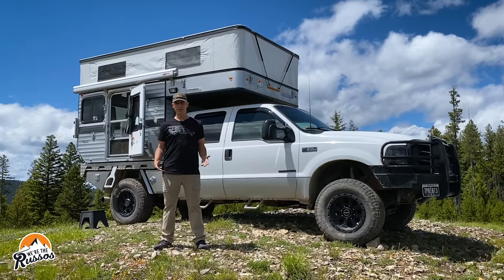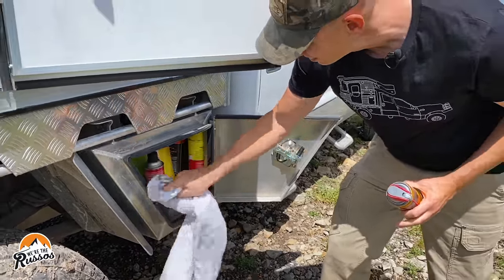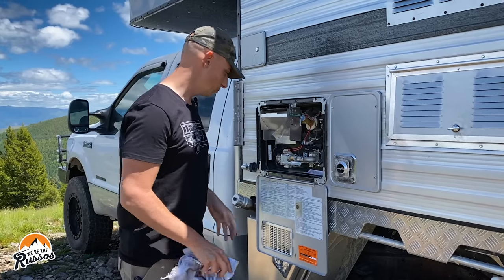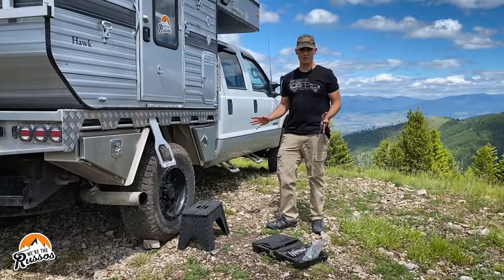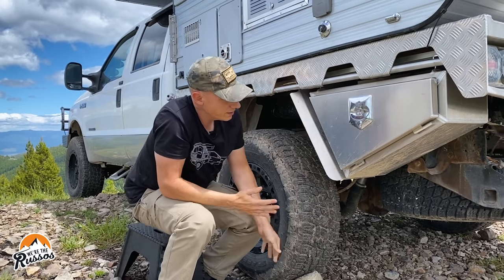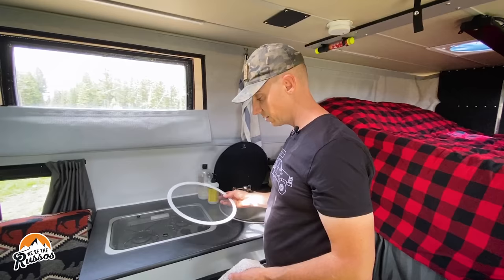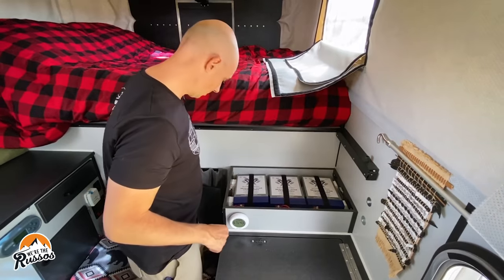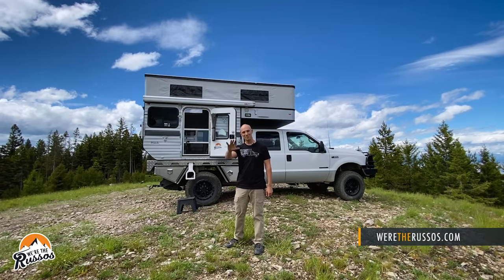Camper & RV Maintenance Tips | Overland Truck Camper Life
RV maintenance tips to keep your camper in good shape for full time RV living. 3-IN-ONE® RVcare Rubber Seal Conditioner protects against the sun’s damaging ultraviolet rays with a proprietary UV shield. When used regularly, it will reduce friction and wear on slide-out seals. The conditioner also protects rubber seals on window, doors, compartments and hatches, and can be used on rubber seals on boats, cars and other vehicles.

Available online at Walmart